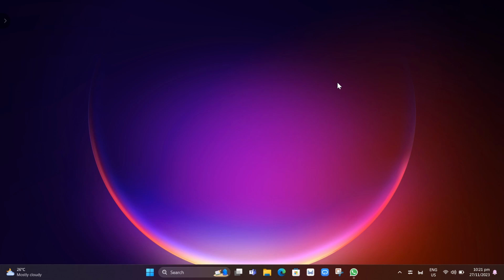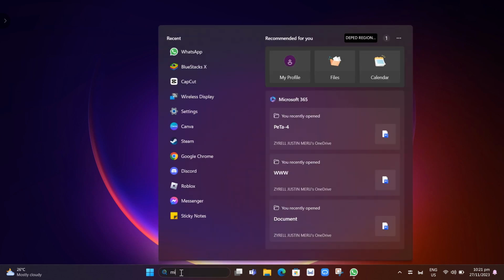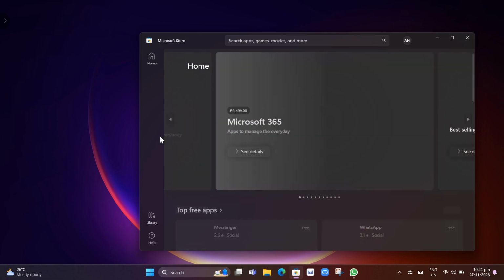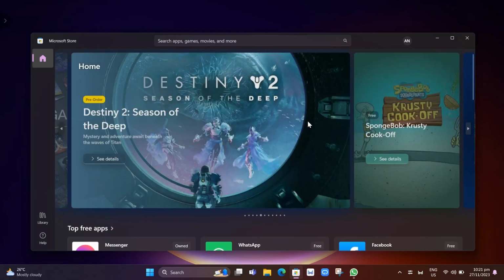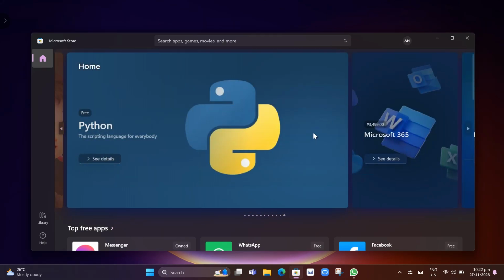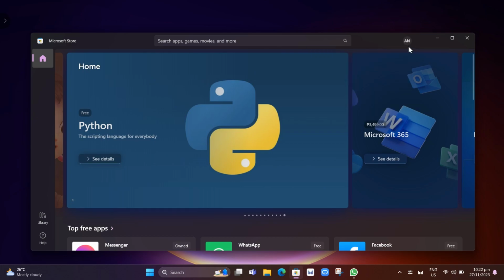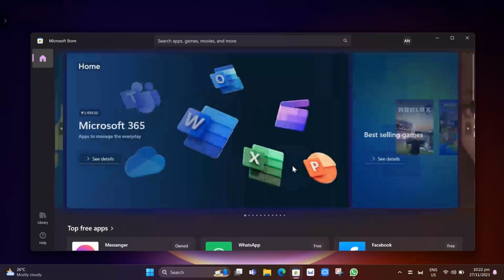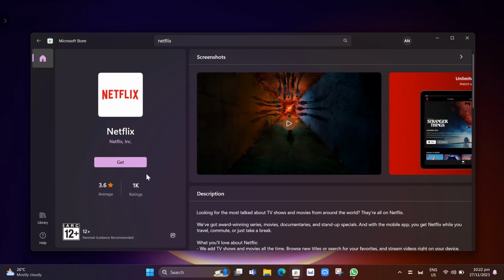How To Download Apps In Laptop Windows 11